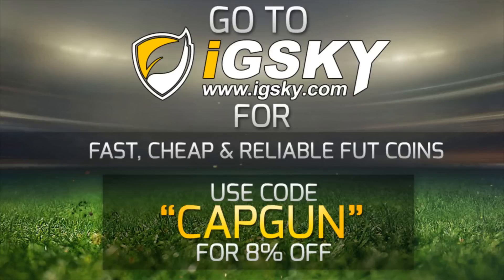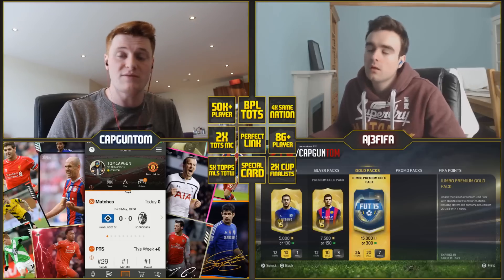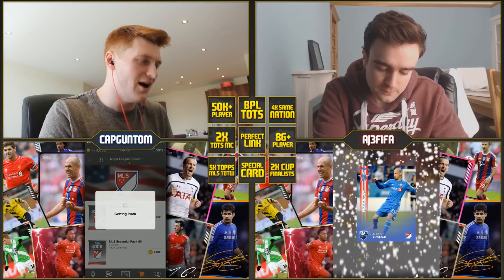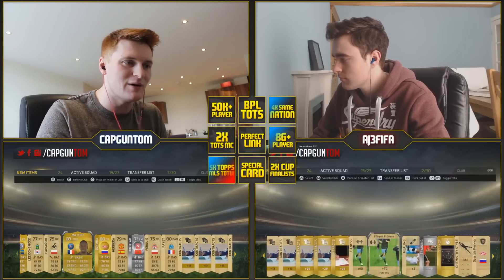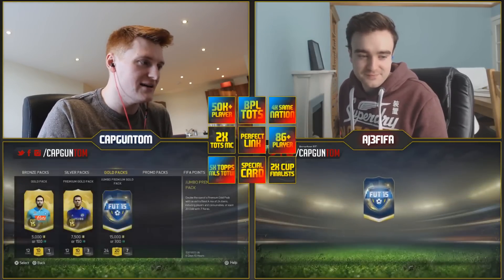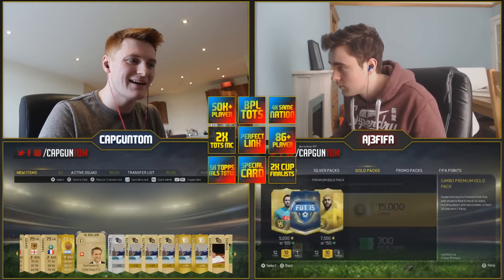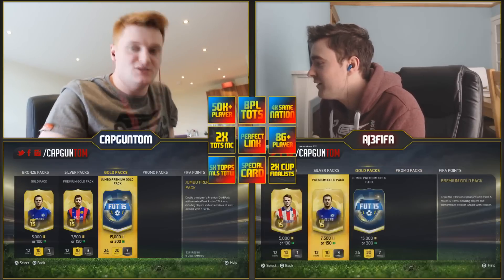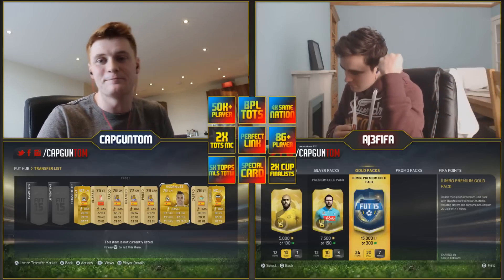FIFA 15 - INSANE BPL TOTS FIFA BINGO!!! | THE BEST PACKS EVER???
dowpg
Insane FIFA 15 BPL TOTS Pack Opening FIFA Bingo! Smash the likes lads!!!